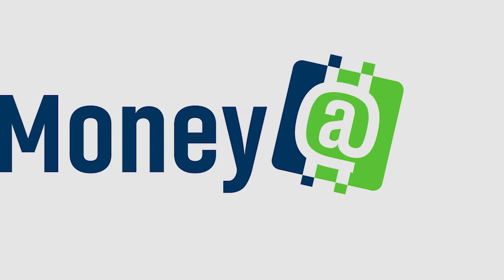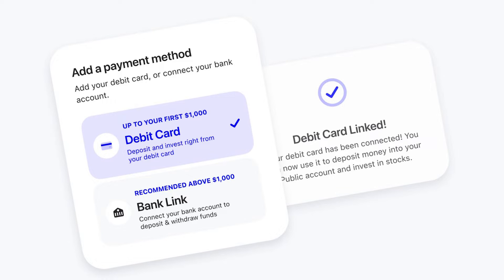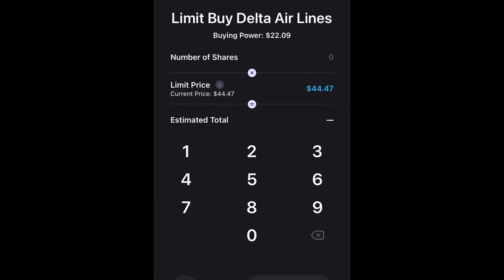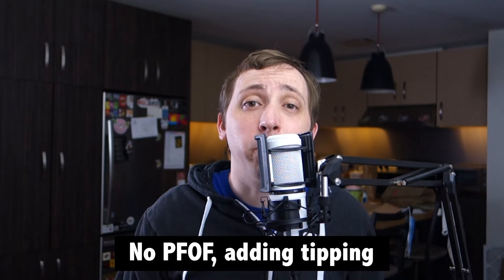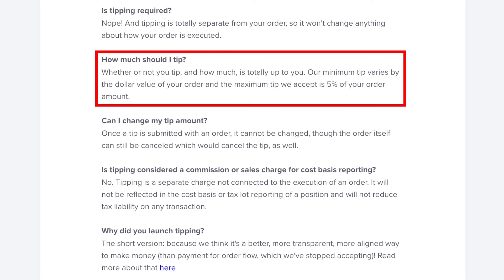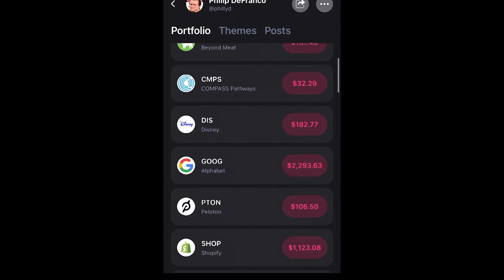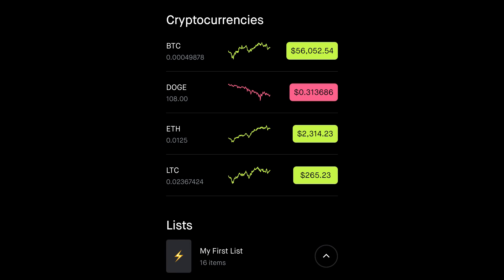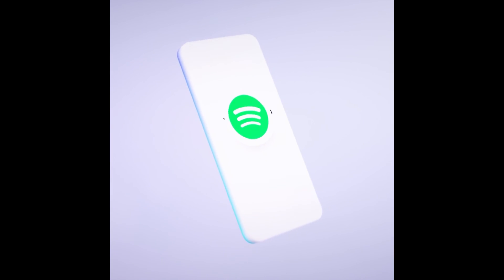Public App Review (2021) - 5 Things to Know About the Free Investment Platform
Are you looking for a new brokerage option and curious about Public? Let's take closer look at the app, including what makes it different

The first thing to know about Public is that, just like with other brokerage accounts, you’ll need to provide some personal info in order to open an account

To get started with Public, you’ll need to provide personal information such as your name, address, social security number, employment status, and more. Additionally, you may need to further verify your identity by uploading an image of your social security card. Then, once your account is open, you can link an external bank account and make an initial deposit. Incidentally, Public has just recently introduced the ability to fund your account with up to $1,000 via a debit card as well. Meanwhile, for future deposits, Public may add your pending deposit to your buying power so that you can make trades before your transfer clears — although this will likely depend on the size of your transfer and your standing.

Next, while Public offers commission free trades on full and fractional shares of stocks and ETFs, it does not current support cryptocurrencies or options trading

With Public, you can choose to buy or sell full shares or stock or, for select stocks, you can trade slices of shares instead. For full shares, you can select Market, Limit, or Stop orders and enter the number of shares you’d like to buy or sell — although market orders can no longer be placed outside of market hours. Alternatively, you can select Slices to enter the amount of money you want to invest instead of selecting the number of shares. Similarly, you can choose to sell all of your shares in one stock or offload a certain dollar amount of your position. While Slices are available for most major stocks and ETFs, be aware that some listings may only support full share trading.

Speaking of features that are not currently supported, Public does not currently offer cryptocurrency trading — which is clearly an additional with high demand at the moment. Elsewhere, Public also doesn’t allow for options trading at this time, Because of this, those who want more advanced trading features may want to look elsewhere.

In a departure from its peers, Public recently changed its trading model to get away from payment for order flow and now accepts tips as a result

Although many popular trading apps allow users to make trade for free, one of the ways they’ve been able to make money is via Payment for Order Flow. Simply put, this practice found brokerages routing trades through larger firms and receiving a commission in return. Well, Public saw this model as a conflict of interest and announced that it had found a way to bypass Payment for Order Flow. As a result, trades placed on the Public platform are routed to directly to the exchanges.

With this change hitting Public in the pocketbook, the app now allows for tipping instead. Once you place a trade, you’ll be invited to pay a small tip to the app. This is completely optional and tips are limited to 5% of the transaction amount. Ultimately, while this change may go unnoticed by most customers, this shift in model is one of the ways in which Public is different from its competitors.

Another somewhat unique aspect is Public is its social element including the ability to see what other people are trading and why

When you log into Public, you may notice that your dashboard is populated by post and discussion about stocks and more. That’s because one of Public other twists is the ability to share why you’re investing as well as see what fellow users are thinking with their trades. To that point, you can also follow friends and celebrities alike to see what’s in their portfolio and on their wishlist. However, keep in mind these posts and profiles will only show what stocks you hold and not how much of any asset you own.

Finally, if you are thinking about joining Public, the app is currently offering to pay any fees you may incur when moving your portfolio over from old brokerage account

In the event that you’re looking to leave an existing brokerage, Public is aiming to make that task a bit easier. With their Transfer Account Wizard, you can set up an ACAT transfer to move your stocks to Public. Not only does Public not charge for this service but will even cover any fees your old brokerage might impose. That said, one thing to be aware of is that, if your old brokerage contains fractional shares and does not use the clearing firm Apex, these fractional shares may be liquidated, with the cash then being transferred to Public account.